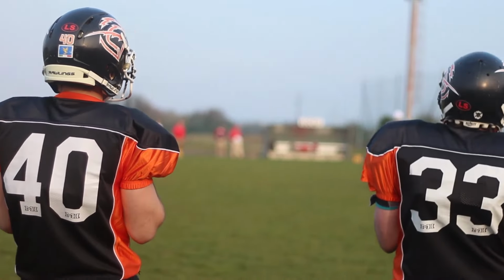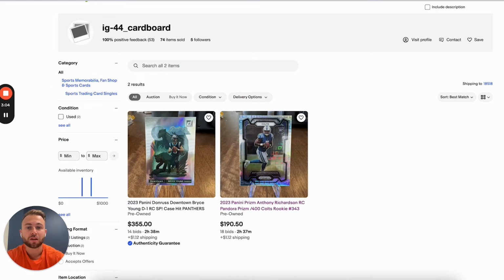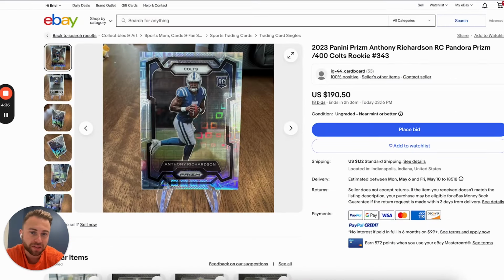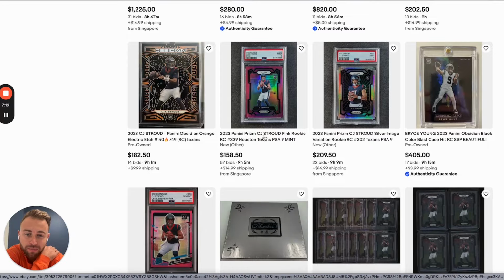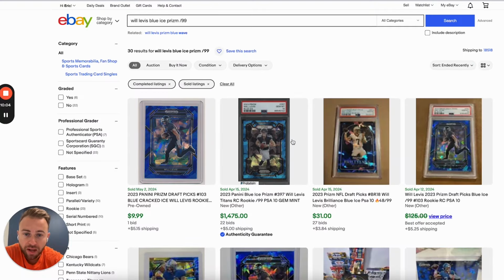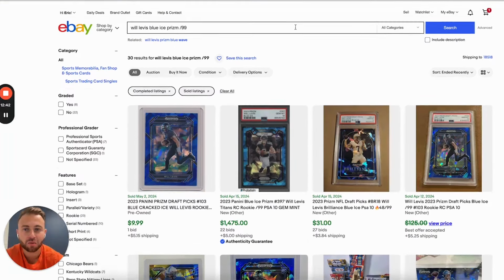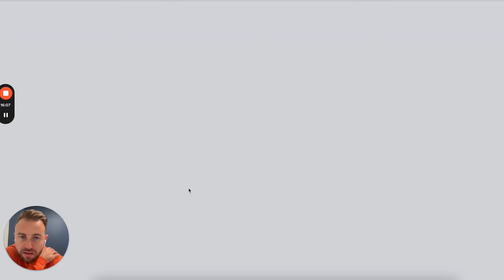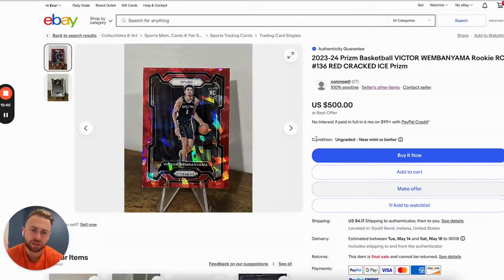How To Find Sports Cards on eBay (2024)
Step By Step Training On How To Get Started Making A Side Income With Sports Cards

In this video, I share with you the best practices to find sports cards online, more specifically eBay. Enjoy!

I make videos like this to create a free resource for people to make money with sports cards! My #1 mission in life is to help as many busy professionals create a side income doing something they love.